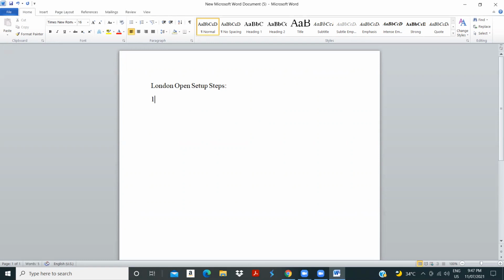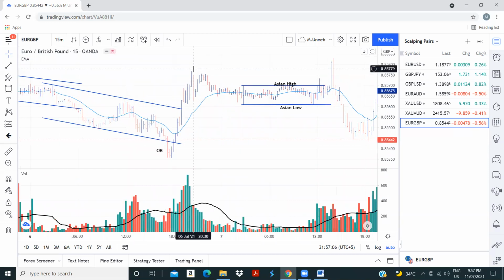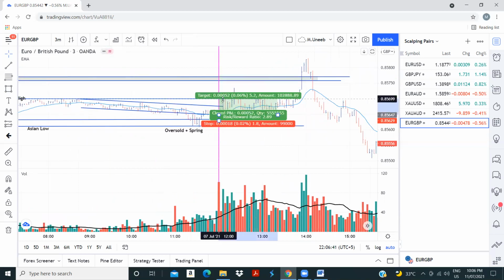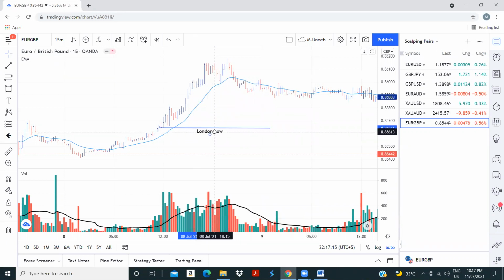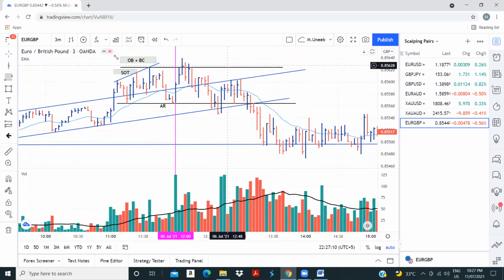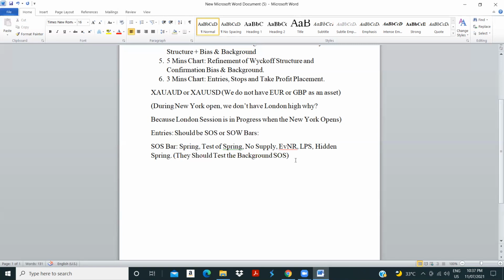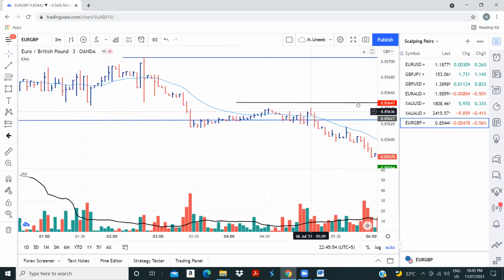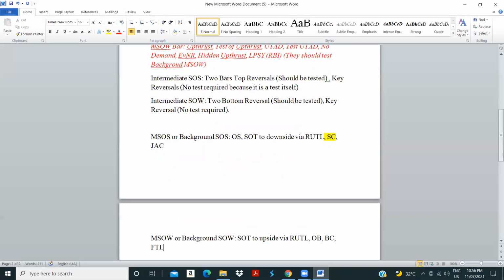July 11 2021, Mentorship Session 4 (Language: Urdu)